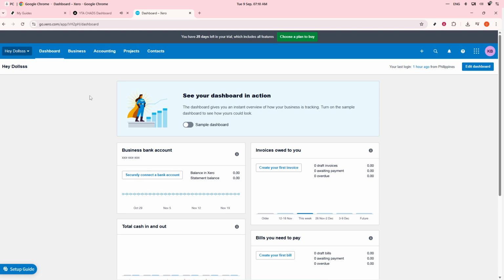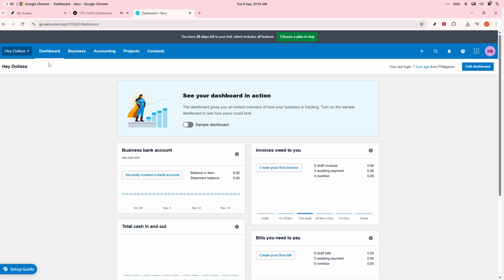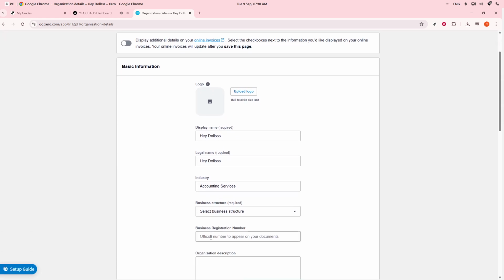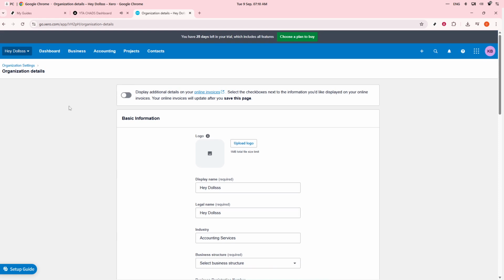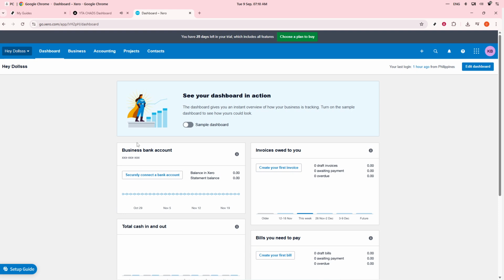How to Reset Xero Account Updated 2025 Tutorial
Need to start fresh with your Xero account? Our updated 2025 tutorial shows you exactly how to reset your Xero account step by step, safely and efficiently. Learn how to clear old data, manage users, and reconfigure settings without losing important information. Follow our expert tips and best practices to ensure your Xero account is fully optimized, organized, and ready to handle your accounting needs confidently in 2025.